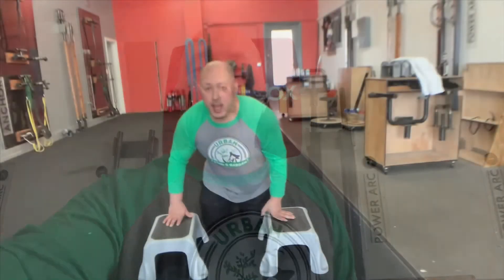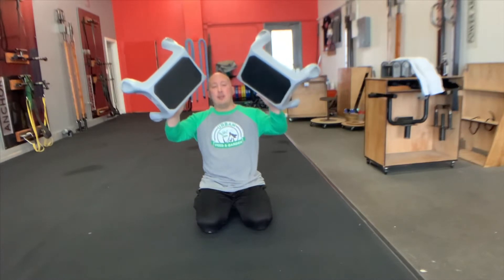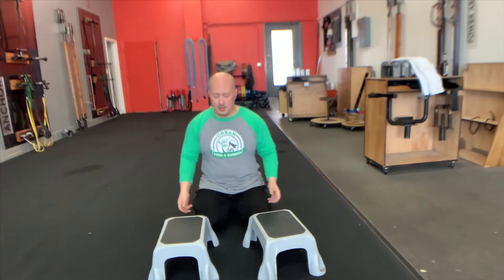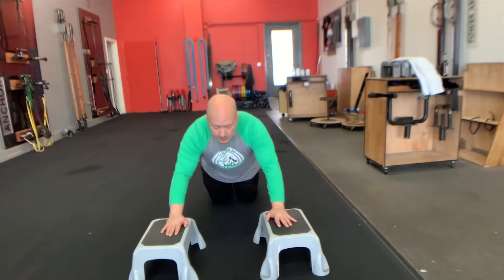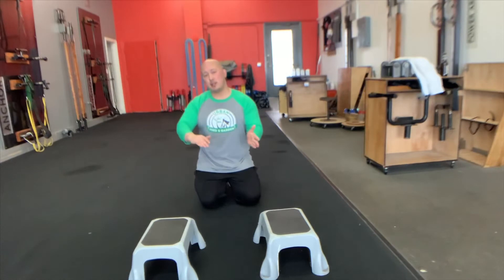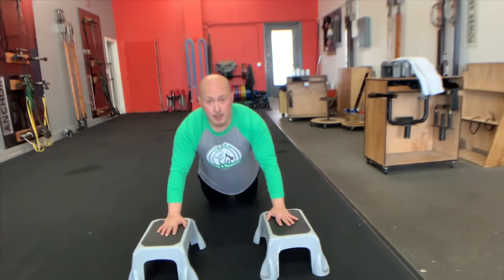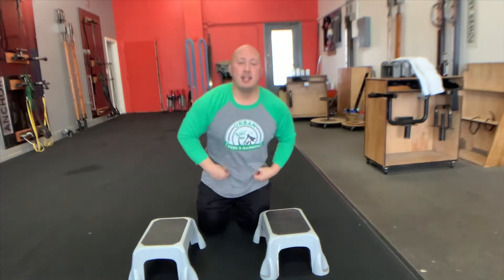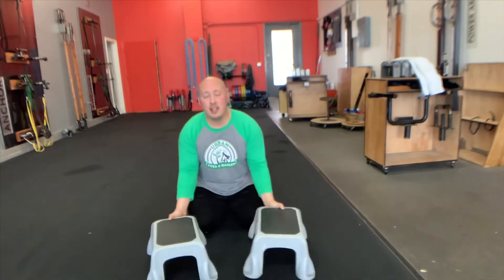Quarantine Workout Part 5